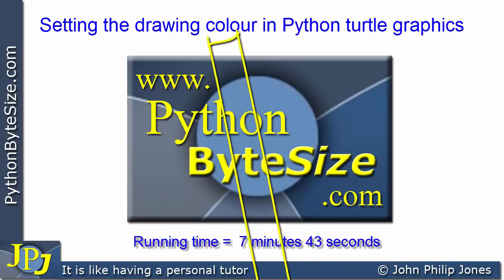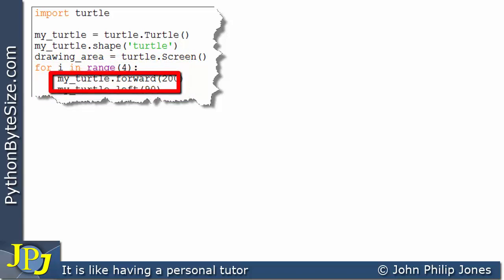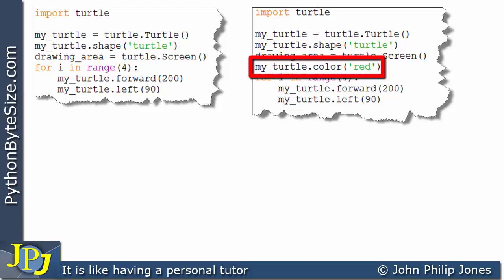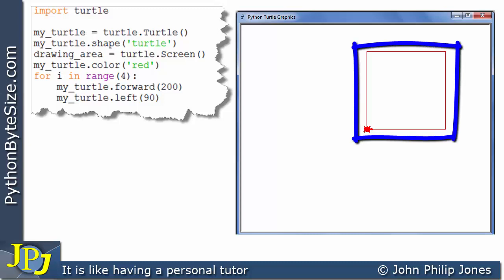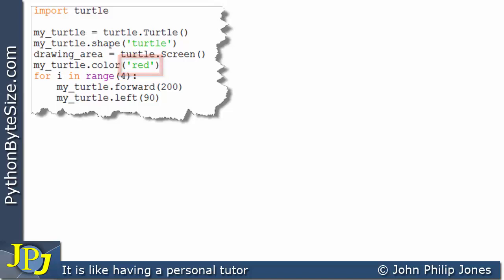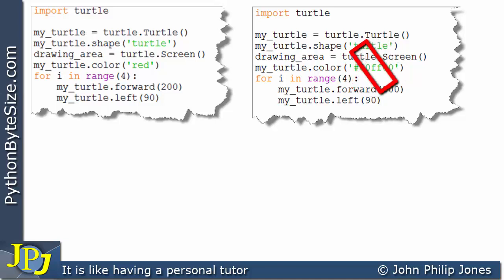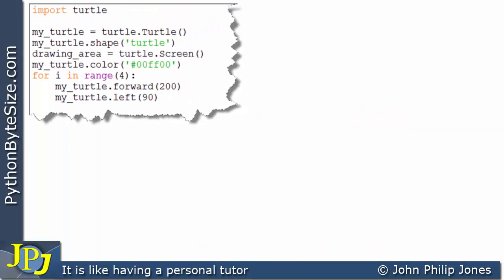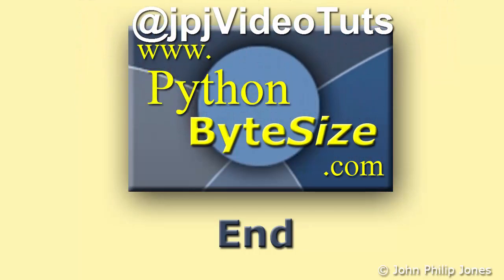How to set the drawing colour in Python turtle graphics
In this video I look at how you can set the colour of the turtle which in turn sets the drawing colour of turtle graphics.